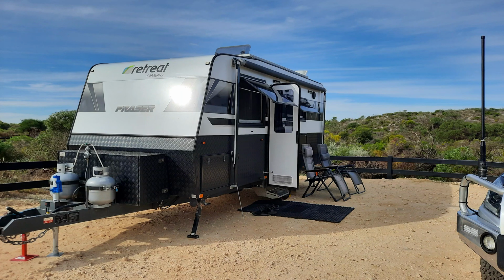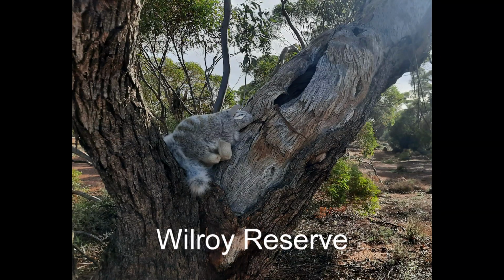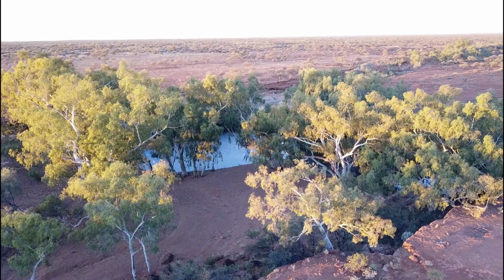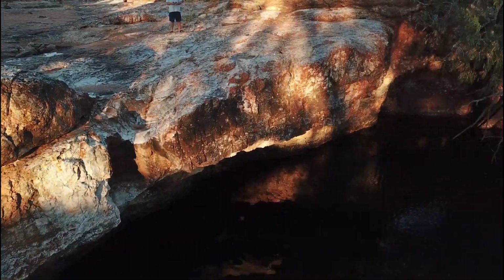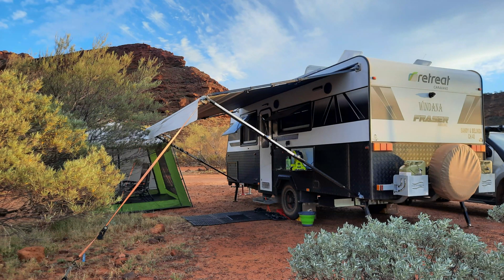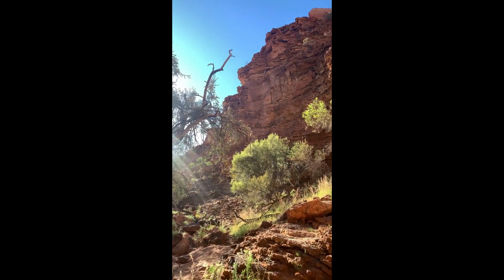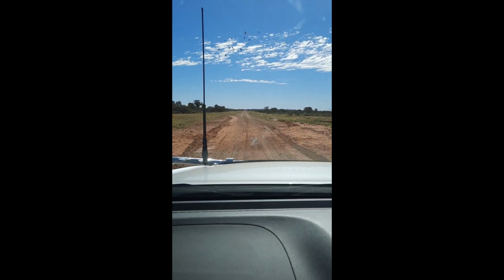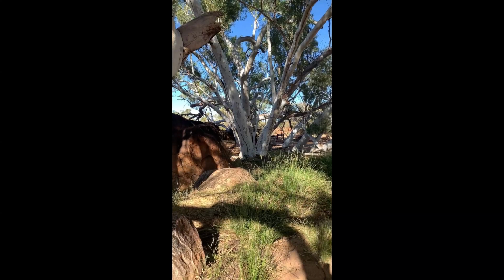37. Murchison and Gascoyne. Kennedy Ranges and Mt Augustus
We left Perth and meandered our way through the back roads to Mt Augustus. Some spectacular scenery and a few bumpy roads to keep us awake.